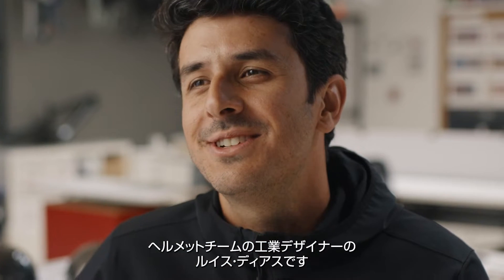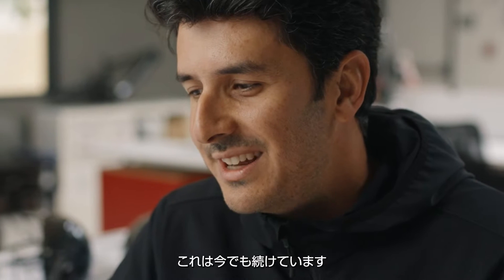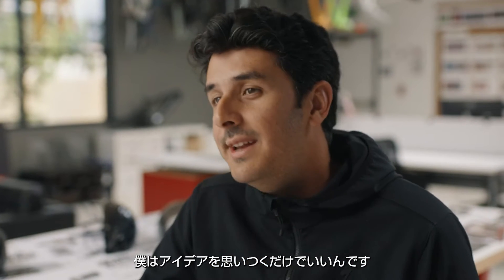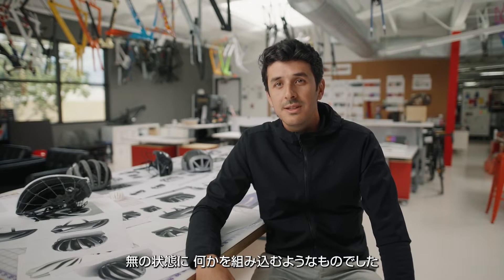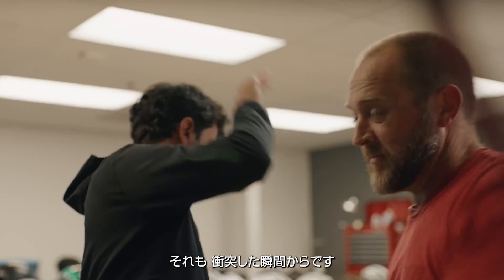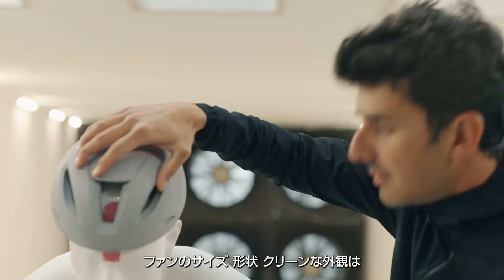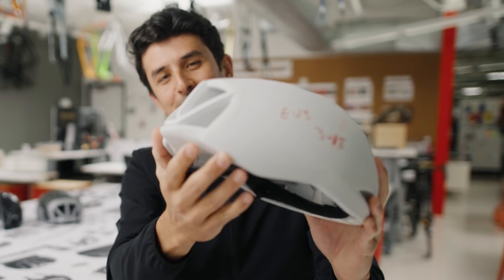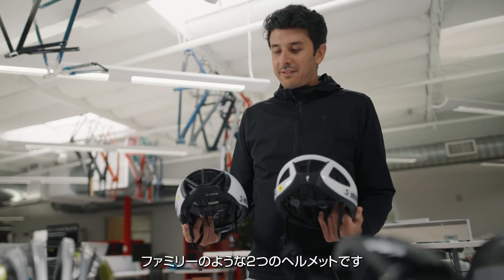S-Works Prevail 3 & Evade 3｜DESIGN DRIVES US | ヘルメット開発の裏側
スペシャライズドの最新ヘルメット２種、S-Works Prevail 3とEvade 3は、「Designed by Air」を掲げ、自社風洞施設Win Tunnelにて気流を読み取ることで開発されました。デザインを担当したルイス・ディアスが、これらヘルメットのイノベーションについて語ります。

▼Prevail ３とEvade ３についてもっと詳しく